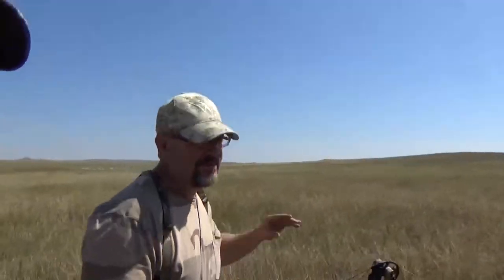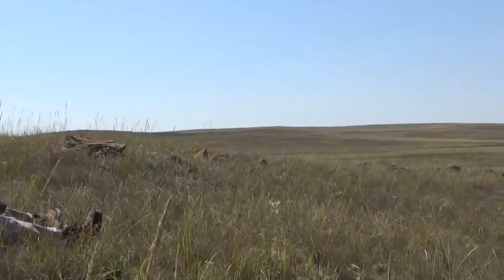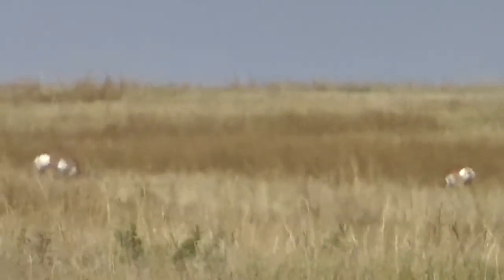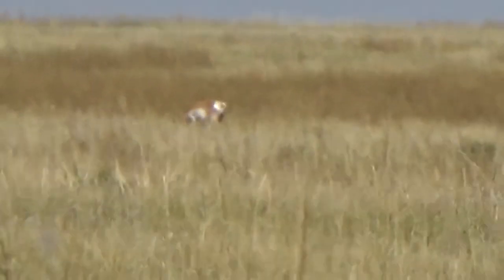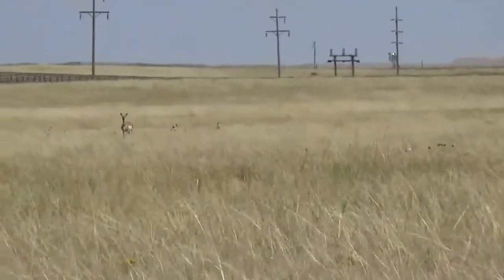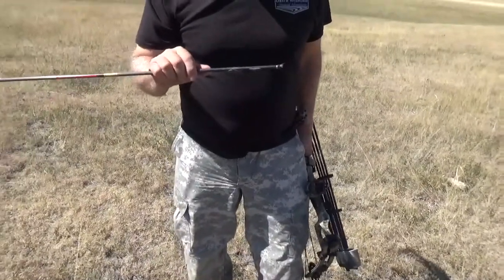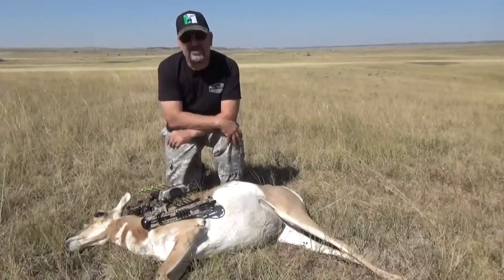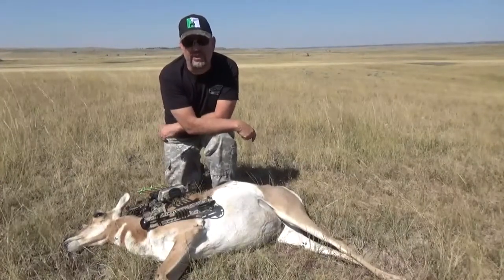Antelope Archery Hunt in Wyoming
This is Part 2 of the our Antelope Adventures in Wyoming.
This episode is full of ups and downs and plenty of action.

FISHING GEAR:
SHIMANO 20 SLX DC 70XG Right
Abu Garcia Black Max Combo
Megabass MAGDRAFT 6inch Silver SHAD
Fishing Tackle Backpack
Fishing Rod Carrier Fishing Tool Storage

Kayak Accessories
Mesh Boat Trash Bag
GoPro & All Action Cameras Boat Mount
Rod Holder
Lowrance Hook Reveal 5 Inch Fish Finders

Camping Gear:
4 Person Easy Pop Up Tent
Sleeping Bag,3-4 Seasons Warm
Therm-a-Rest Trail Camping Sleep Mat
G2 Foldable 4lbs Camping Cot
30-Can Large Lunch Bag Travel Cooler

Backpacks and Sling Bags:
5.11 RUSH MOAB 10 Tactical Sling Bag
SHANGRI-LA Tactical Range Bag
5.11 Rush100
LA Police Gear Atlas 12 Hour

CenterPoint Archery Sniper Elite 385
Vortex Optics Impact Laser Rangefinders
GardePro E6 Trail Camera WiFi Game Camera

CAMERA GEAR:
Canon VIXIA HF G50 4K30P Camcorder
GoPro HERO10 Black
Sony HDRCX675
Movavi Video Editor Plus 2022